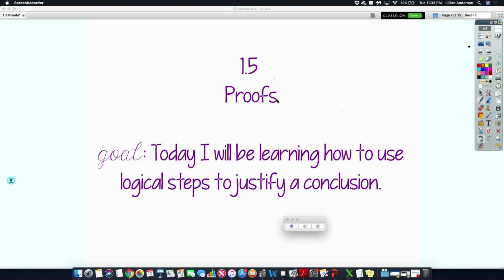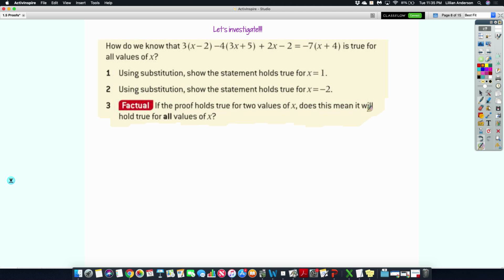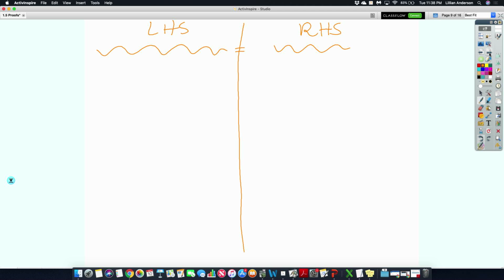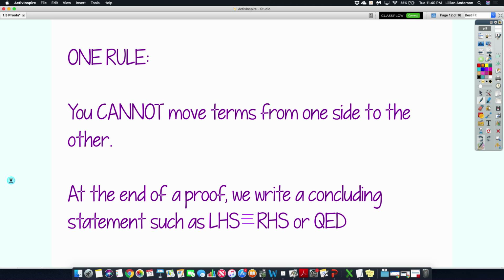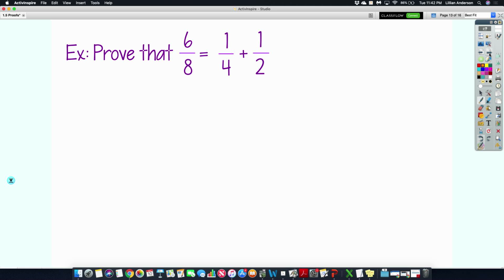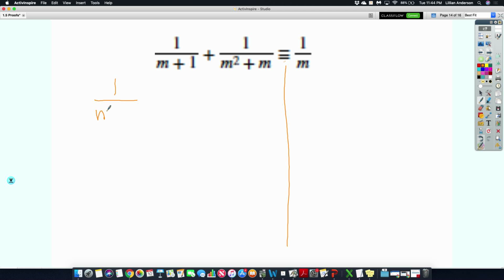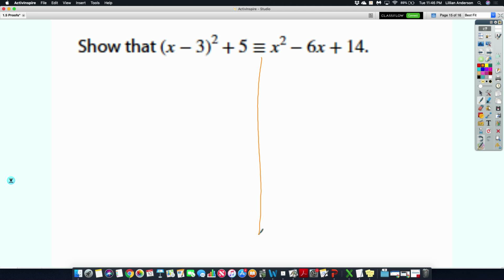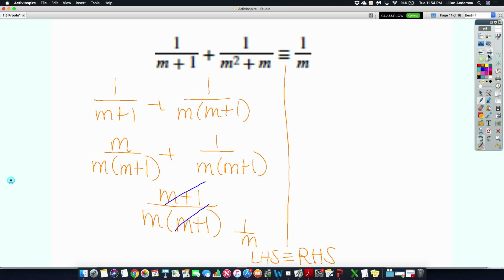1 5 Proofs